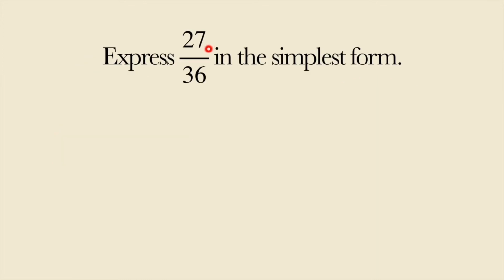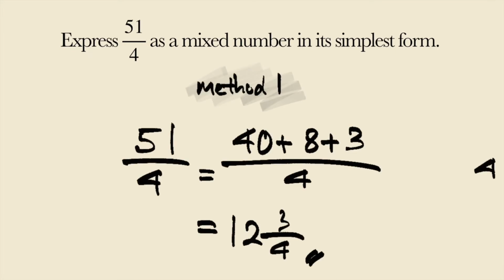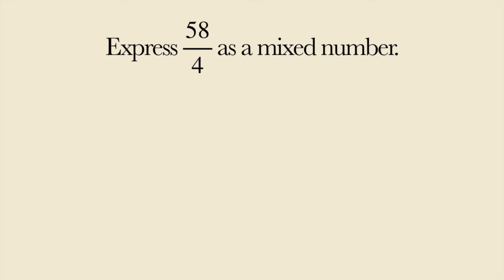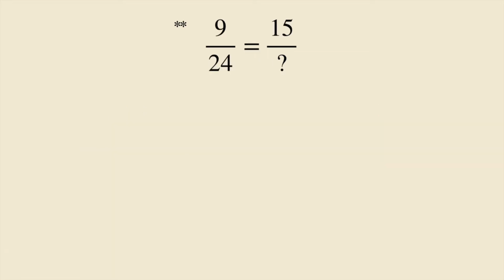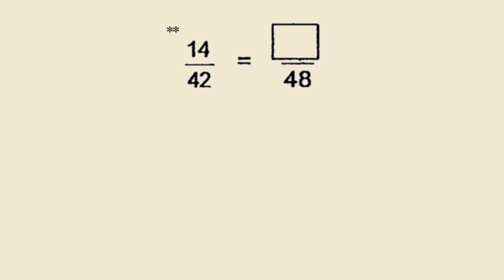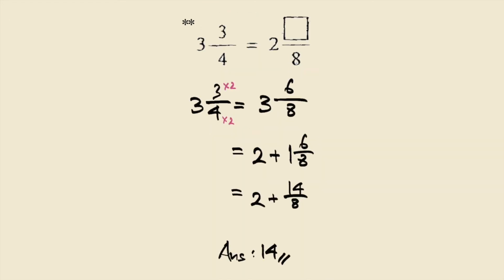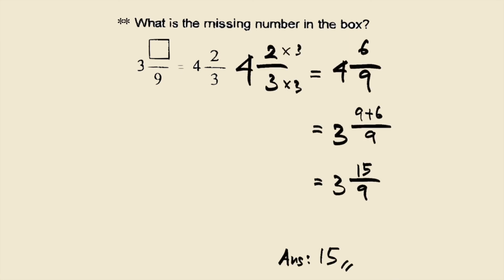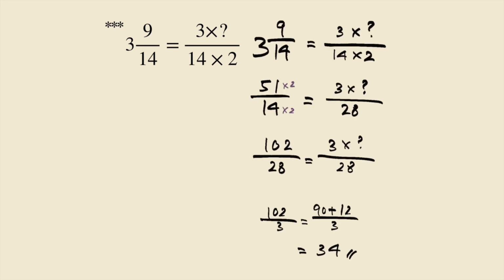Express Fractions! / 55 qns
quick navigation
start 00:00
qn 1 00:08
qn 2 00:27
qn 3 00:43
qn 4 01:26
qn 5 01:48
qn 6 02:11
qn 7 02:36
qn 8 02:52
qn 9 03:15
qn 10 03:45
qn 11 04:08
qn 12 04:37
qn 13 05:05
qn 14 05:26
qn 15 05:47
qn 16 06:04
qn 17 06:23
qn 18 06:34
qn 19 06:57
qn 20 07:11**
qn 21 07:44**
qn 22 08:08**
qn 23 08:43**
qn 24 09:06**
qn 25 09:25**
qn 26 09:45**
qn 27 10:05**
qn 28 10:22**
qn 29 11:10**
qn 30 11:40**
qn 31 11:54**
qn 32 12:09**
qn 33 12:53**
qn 34 13:14**
qn 35 14:05**
qn 36 14:30**
qn 37 14:44**
qn 38 14:59**
qn 39 15:11**
qn 40 15:25**
qn 41 15:49**
qn 42 16:06**
qn 43 16:32**
qn 44 16:55**
qn 45 17:10**
qn 46 17:53**
qn 47 18:38**
qn 48 19:06**
qn 49 19:33**
qn 50 19:44**
qn 51 20:15***
qn 52 20:58***
qn 53 21:17***
qn 54 21:42***
qn 55 22:17***